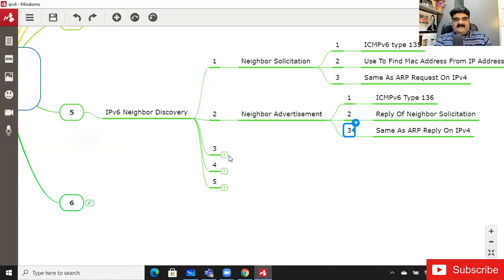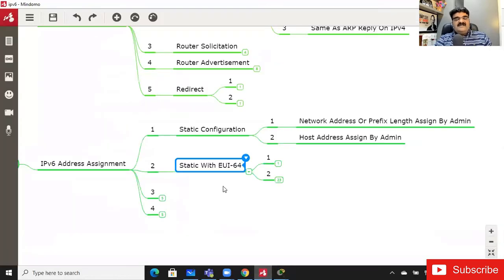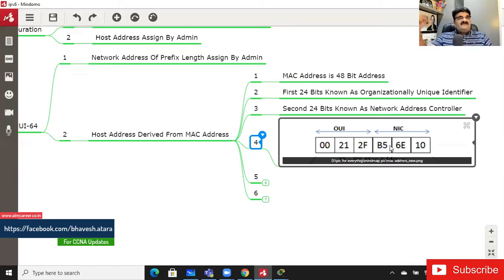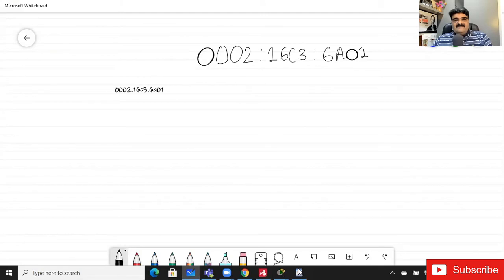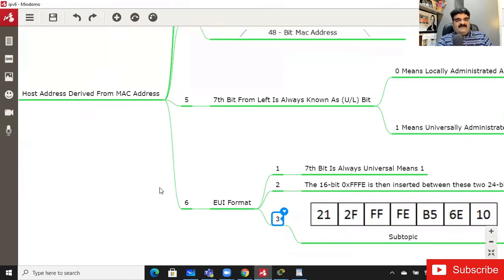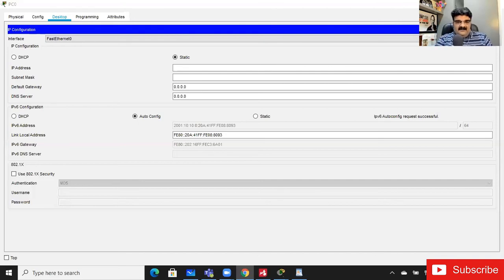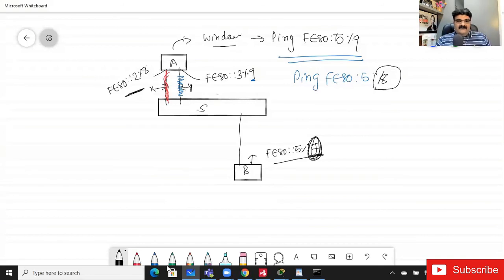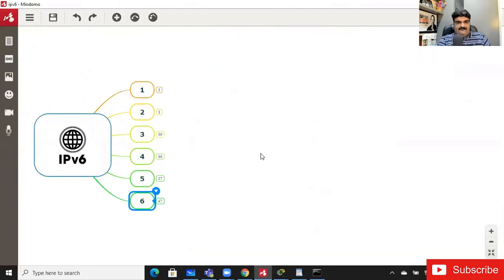CCNA 200-301 Complete Course | Day 21 | CCNA Training | IPv6 Part- 4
Kick Start Your Cloud Journey With Us  Click On Below To Get Cloud Foundation Course For Free

Understand the Total Concept of IPv6

For the instant answer of Your Question